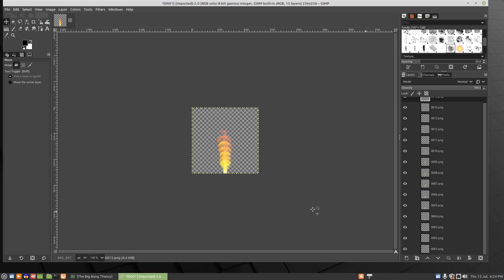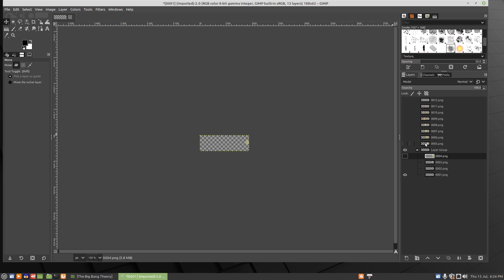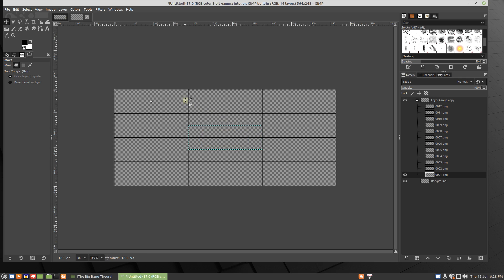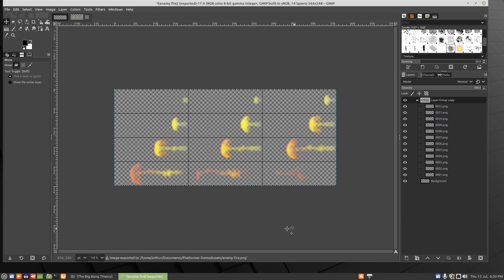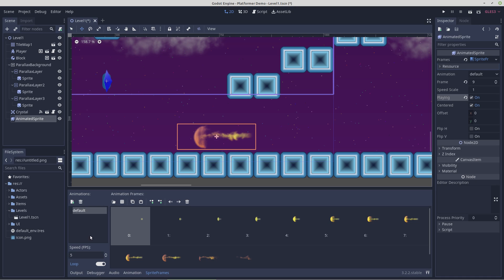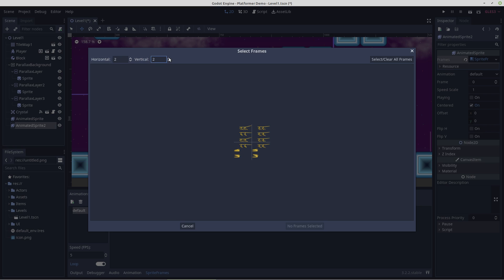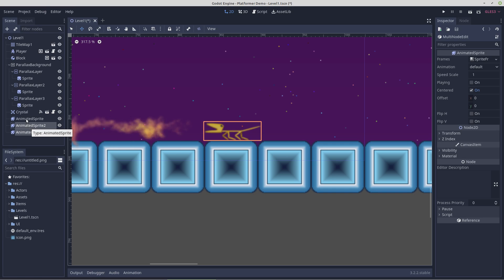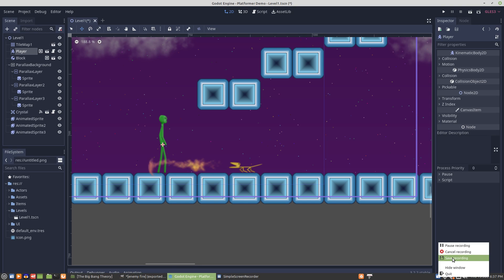pt 3 Making an Enemy 5 of 16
making a platformer enemy using Blender, GIMP and Godot